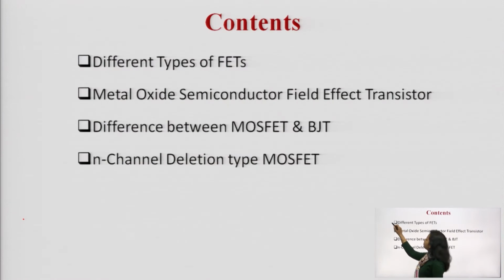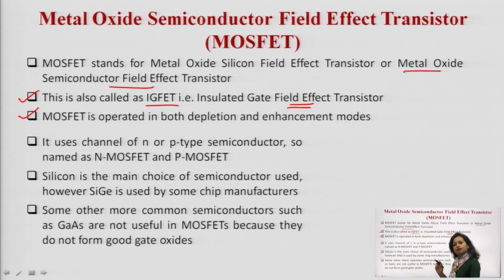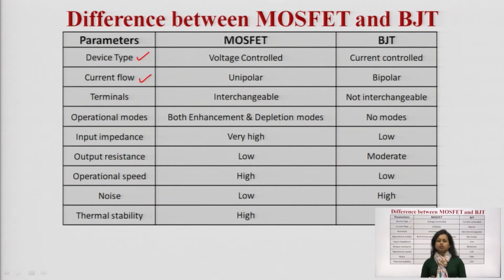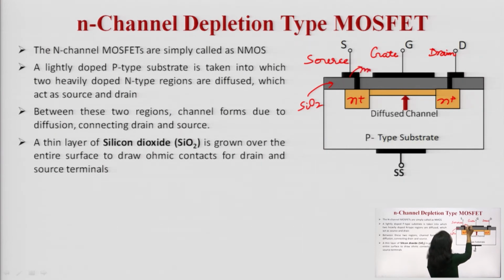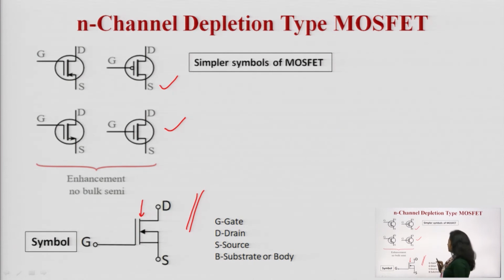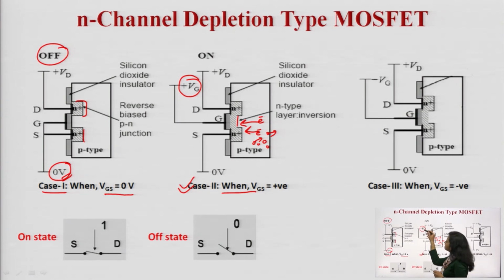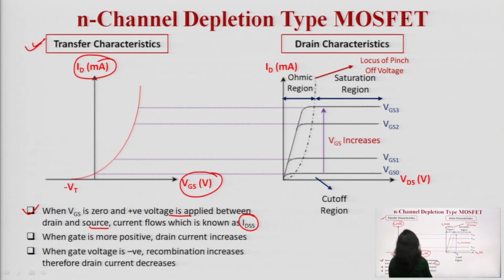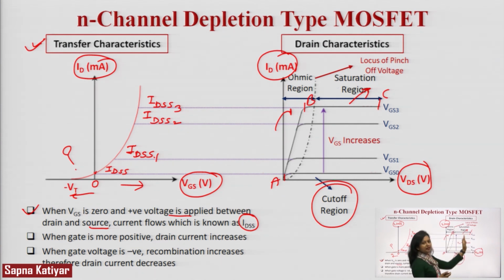Electronic Devices | N-Channel Depletion Type MOSFET | AKTU Digital Education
Electronic Devices | N-Channel Depletion Type MOSFET |